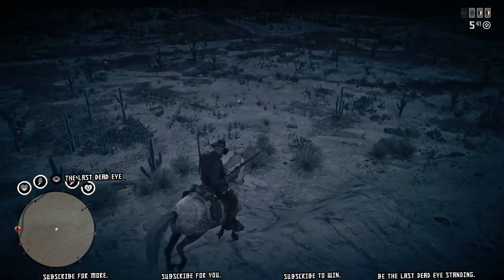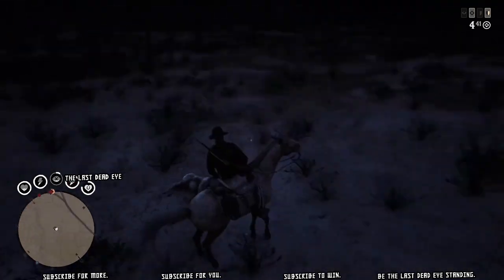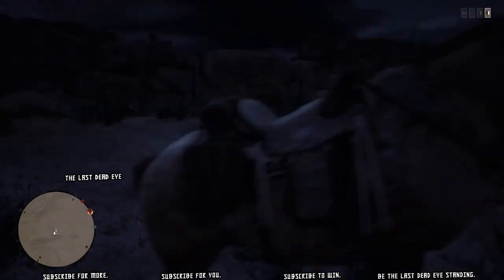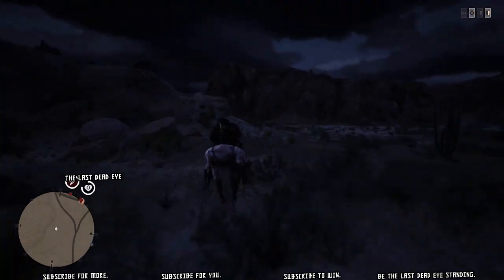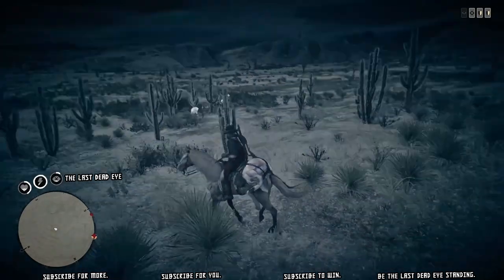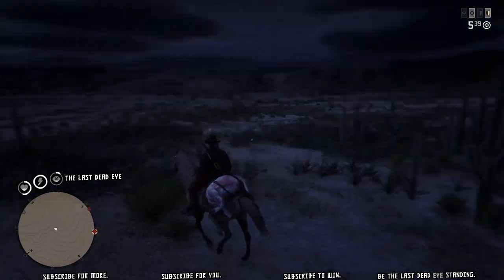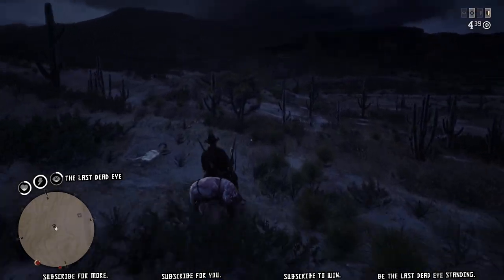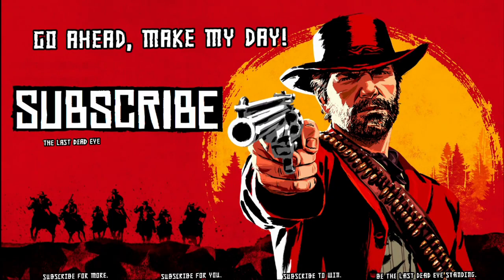(Look for Pronghorn Too) 🐏 Bighorn Ram Locations RDR2 Online Daily Challenge Location Guide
Here are two Bighorn Ram Locations which are near the Badgers Location I showed in my previous video.

Channel Member's Own Channels (Arranged by Membership Date)